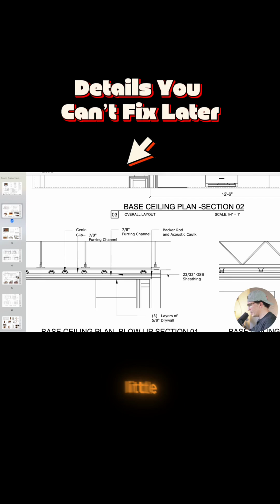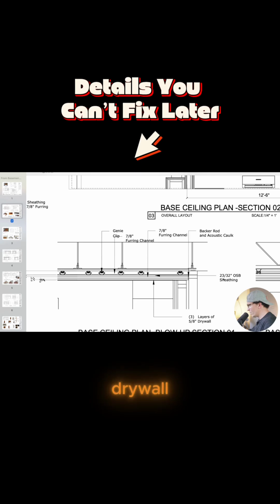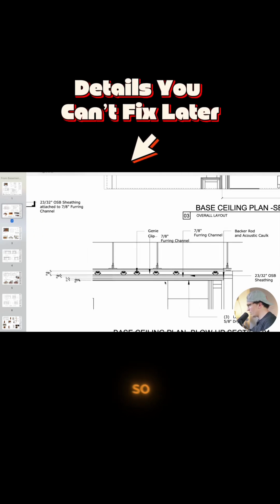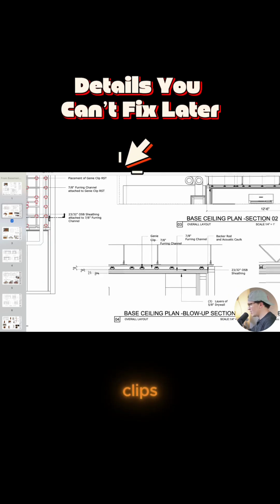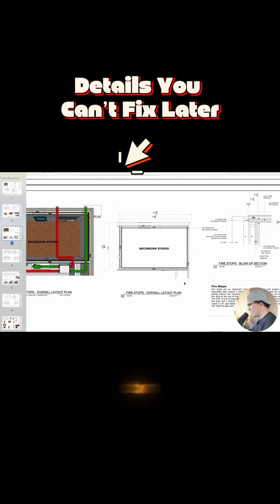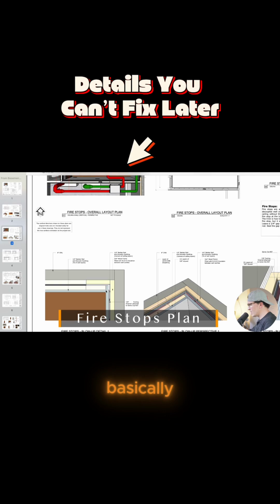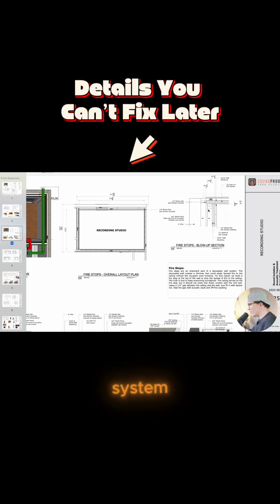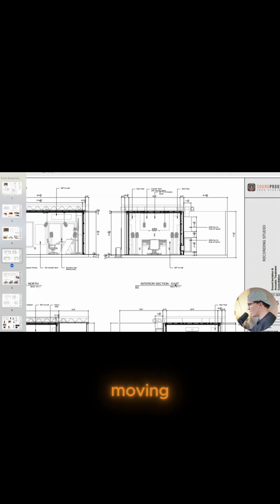True Decoupling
Double-wall systems don’t need clips, the decoupling is already built in.
The key is maintaining air gaps, floating ceilings, airtight seals, and proper fire stopping.

These are the details that protect your isolation and keep your build code-compliant.